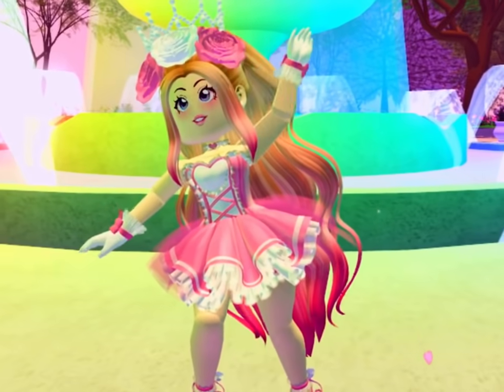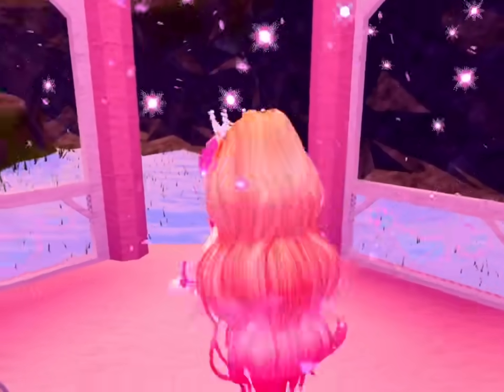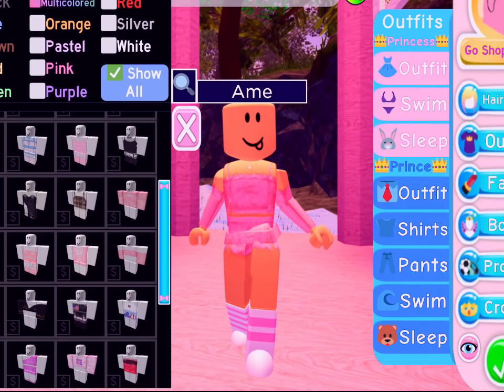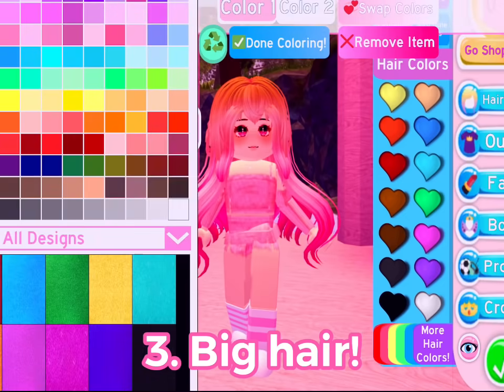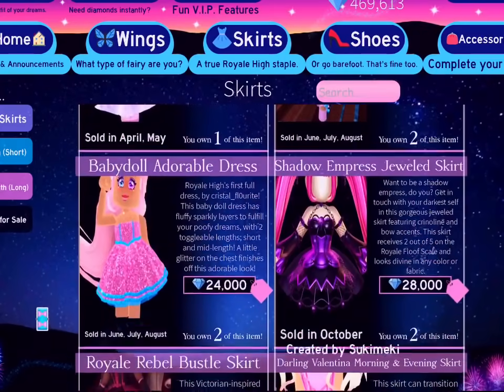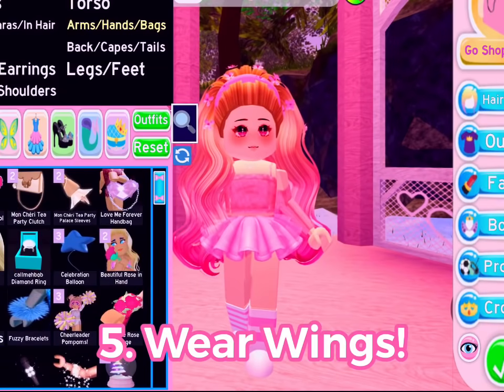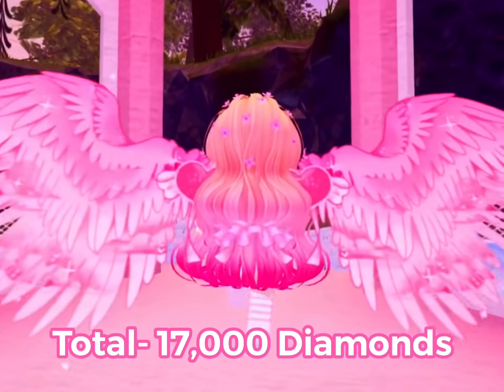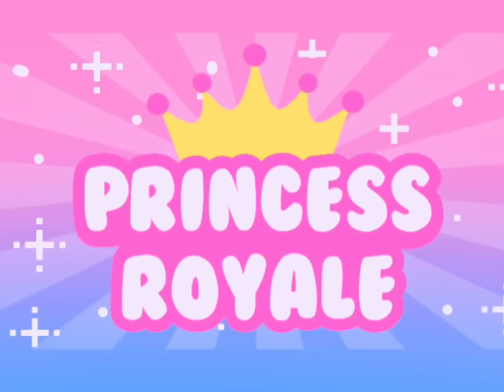Royale High SECRETS To Look RICH When You’re BROKE! 💖 Royale High Outfits and Tips to be a PRO!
Royale High is a great game for making cute outfits, but it can be hard when you’re broke! Here are my secrets to look like a PRO even when you’re short on diamonds. I’ll also show some outfit ideas! Watch till the end for a way to get a heart from me! 💖

Inspo from Royale Sophie!